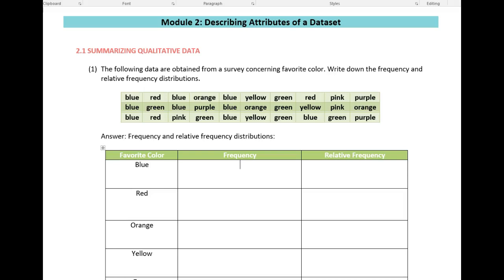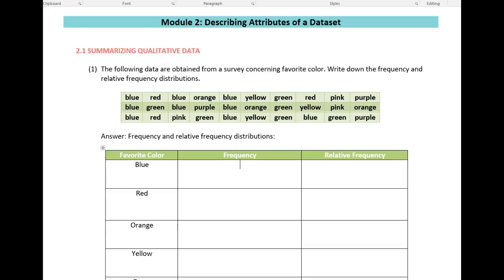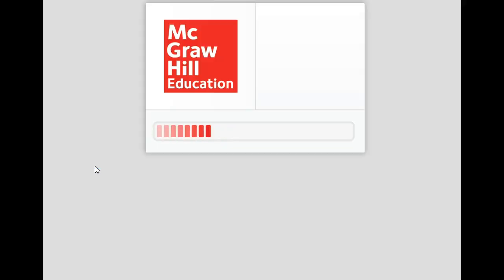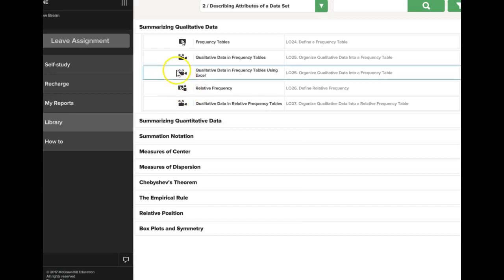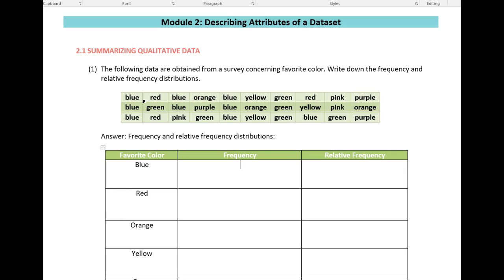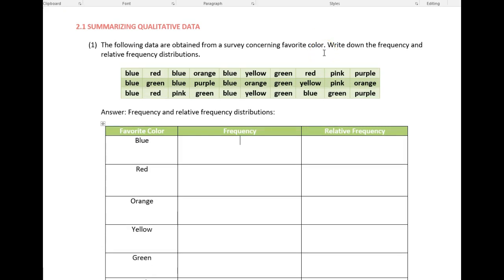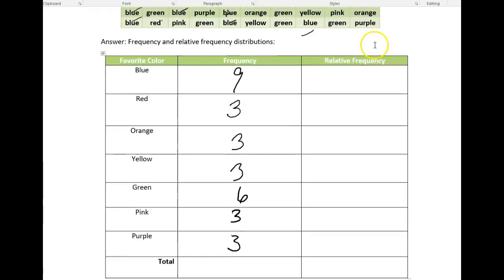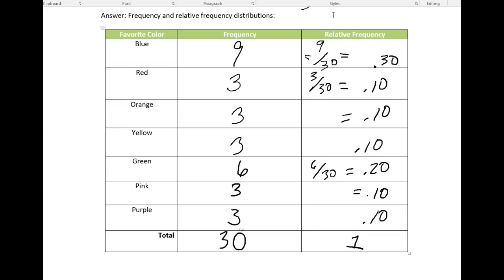2.1 Summarizing Qualitative Data